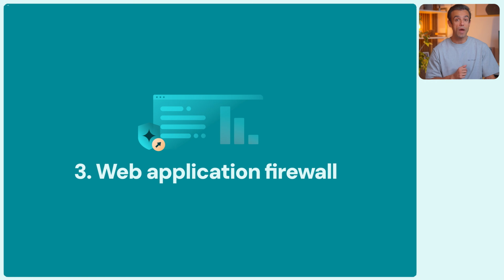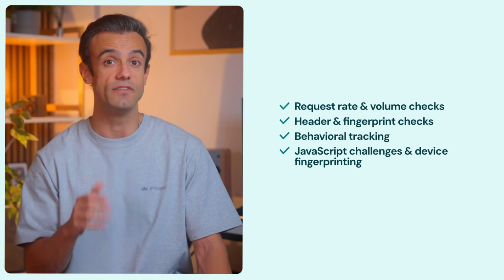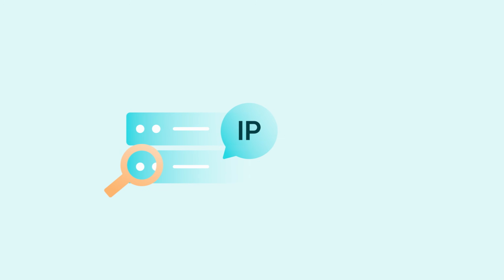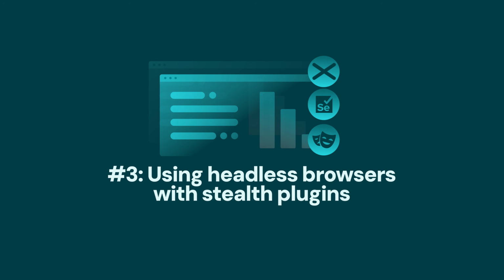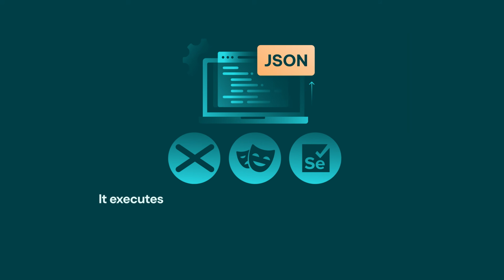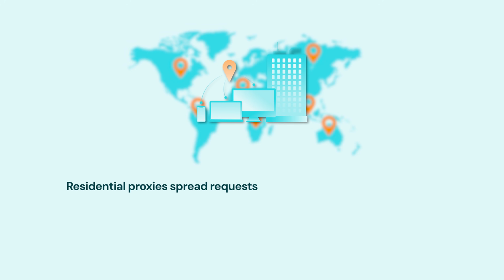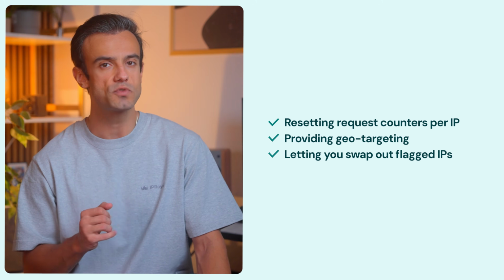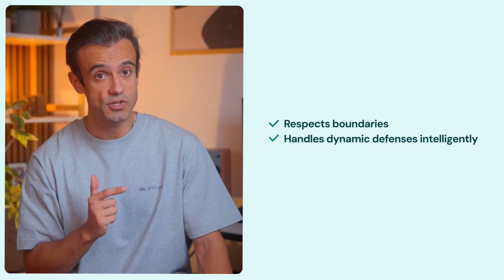How to Scrape Cloudflare-Protected Sites (Without Getting Blocked)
TIMESTAMPS

0:00 Why Is Scraping Cloudflare-Protected Sites So Hard?
0:59 How exactly does Cloudflare detect web scrapers?
1:53 How do you bypass Cloudflare bot protection?
3:36 Do Residential Proxies and Headless Browsers Help Bypass Cloudflare?
5:44 What’s the Most Reliable Stack for Scraping Behind Cloudflare?